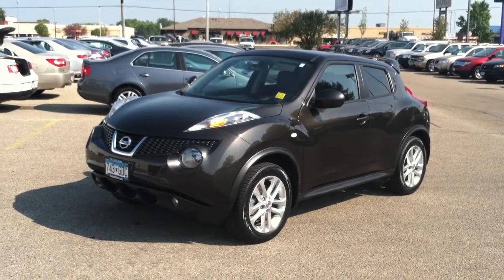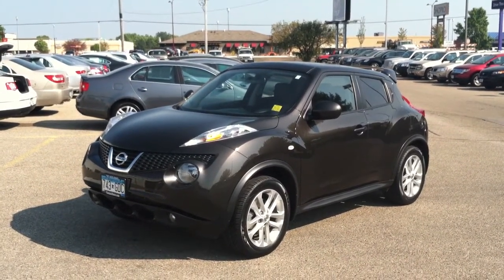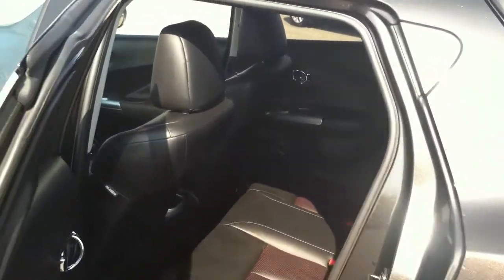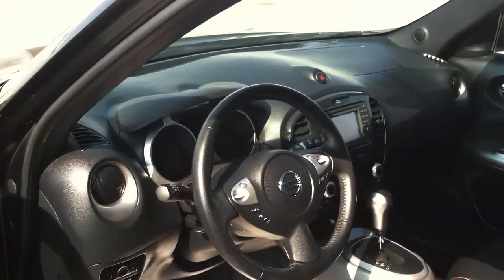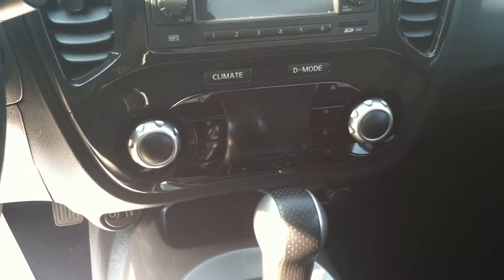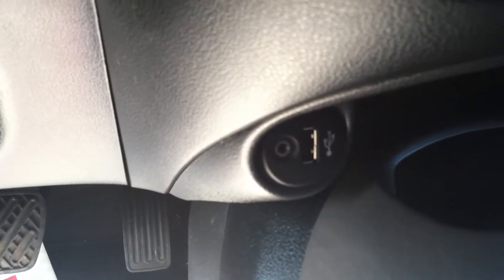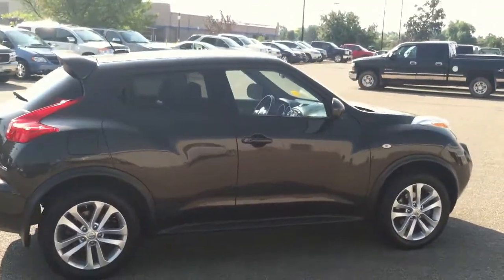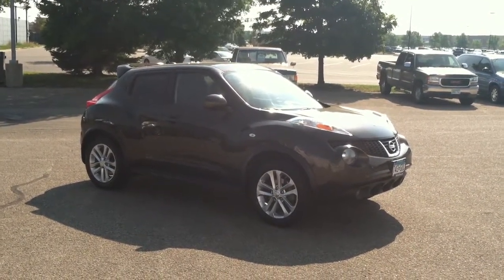SOLD ~ 2011 Nissan Juke SL AWD Mankato Motors Mike Bidwell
Come see this one!  One owner, well equipped Sport Cross with lots of power but awesome economy at the same time.  AWD gets you around Minnesota in the Winter, and with the Juke, you do it with style!  The Rockford Fosgate sound system will keep your ears happy.  The turbo motor will keep your right foot happy, and the 30MPG highway fuel economy rating will keep your wallet happy!